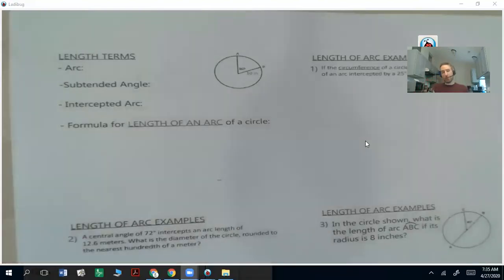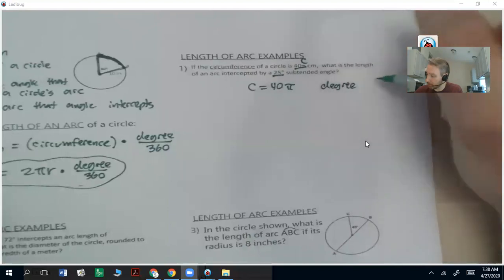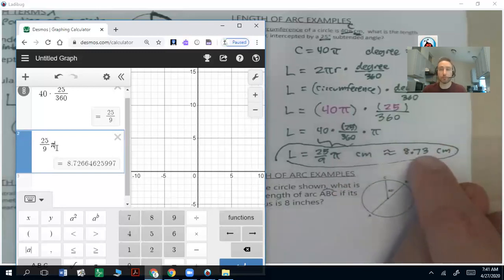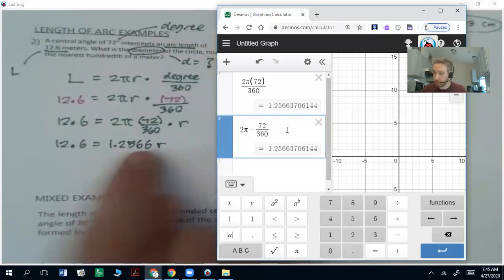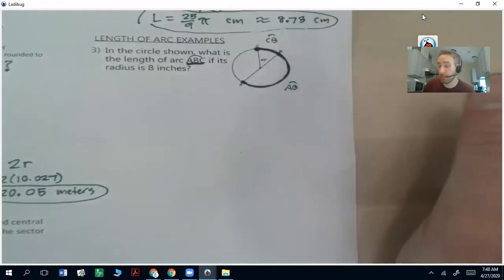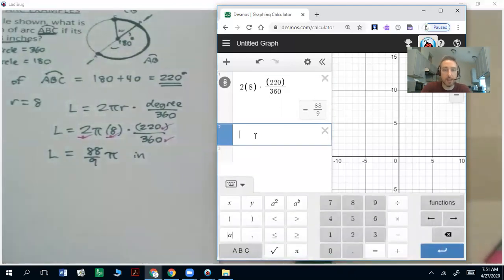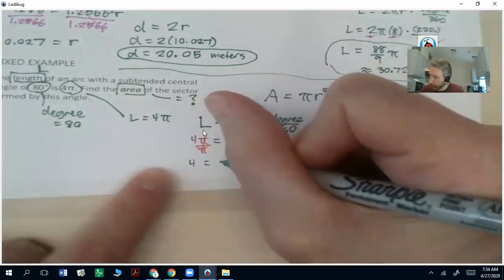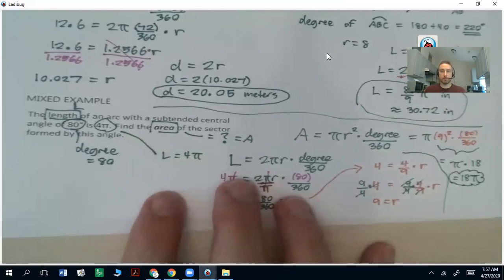Arc Length of a circle